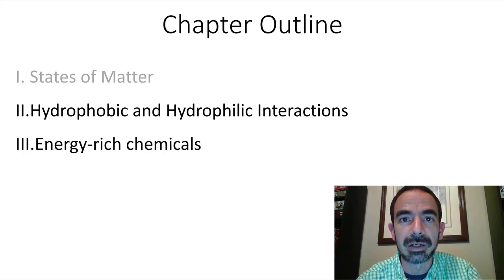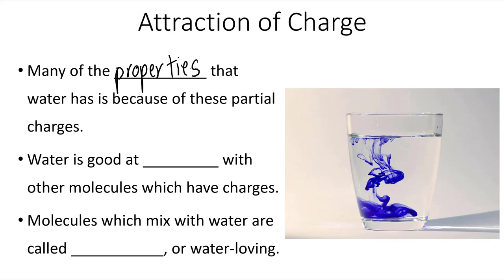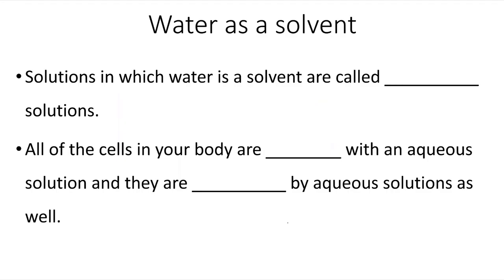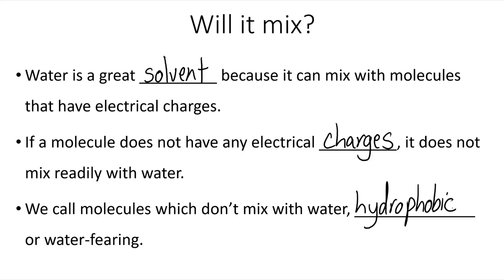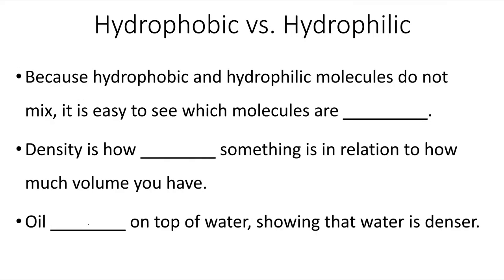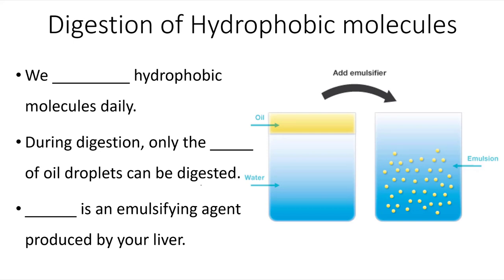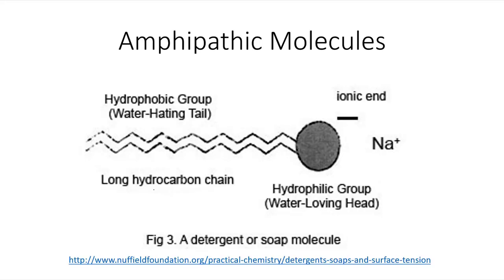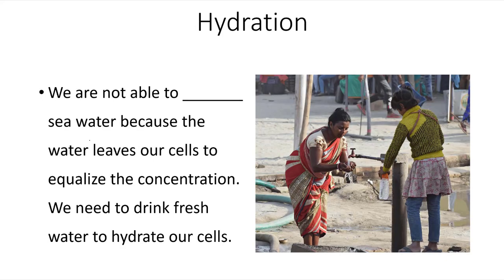Lecture 3.2 – Hydrophobic and Hydrophilic – Biol 101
In this video we will be discussing the three how “water-loving” and “water-fearing” molecules interact with each other. Access to the lecture notes can be found